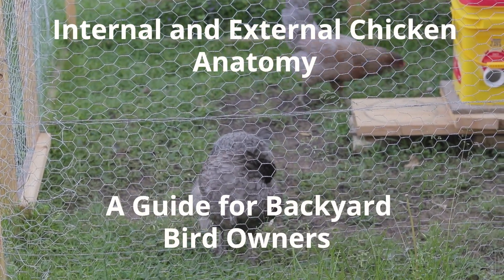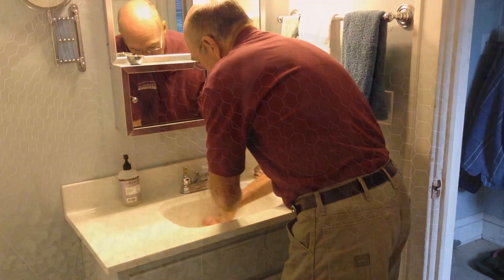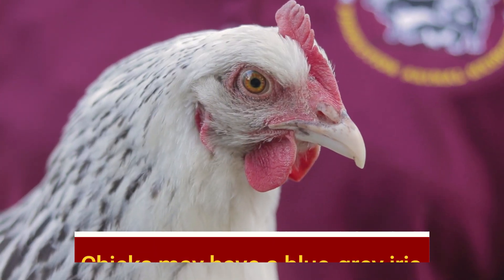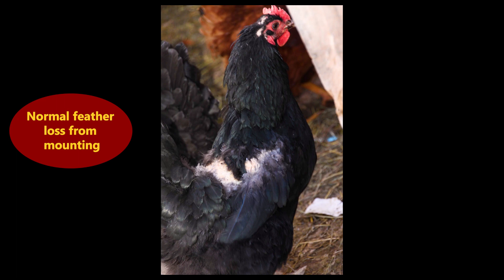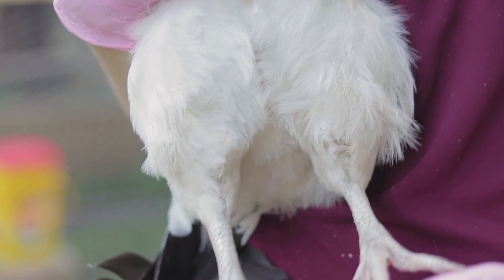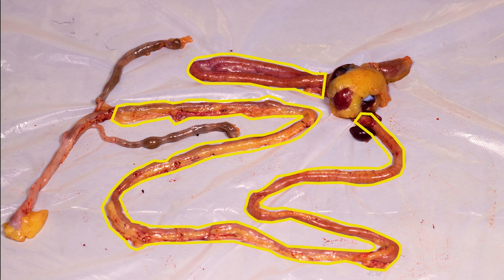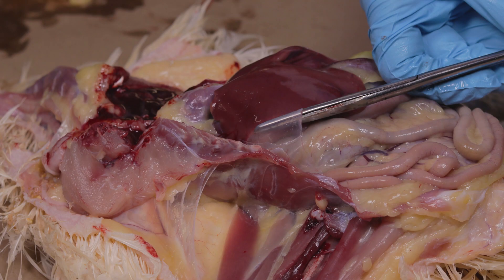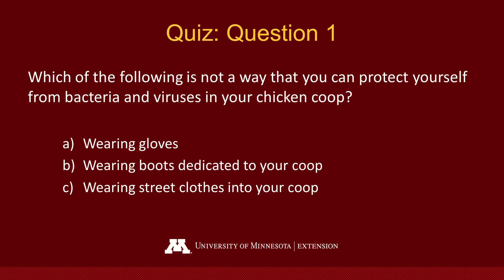Chicken Internal and External Anatomy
This is an educational video for backyard bird owners on internal and external chicken anatomy. Please take this survey after watching the video: z.umn.edu/poultrysurvey.